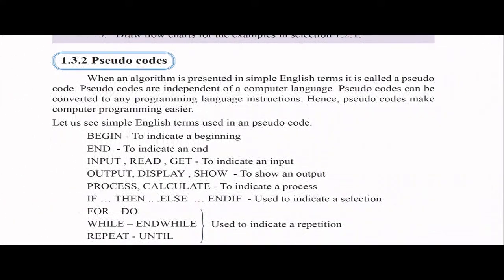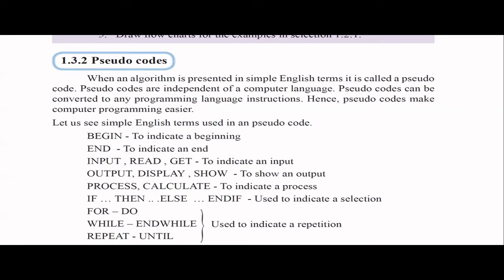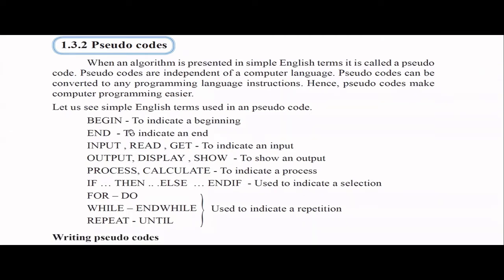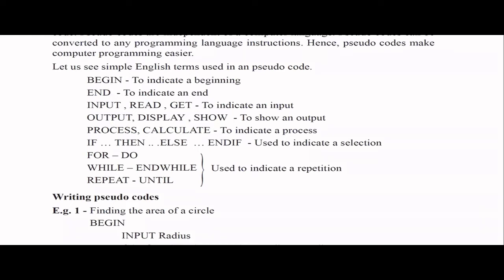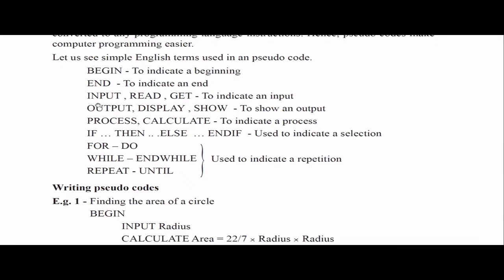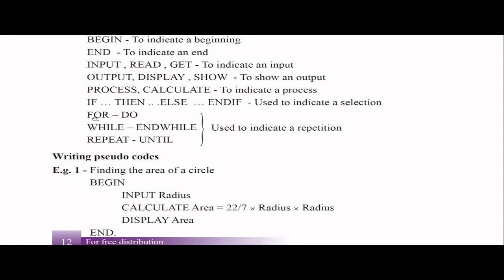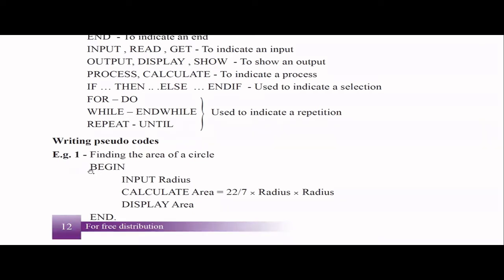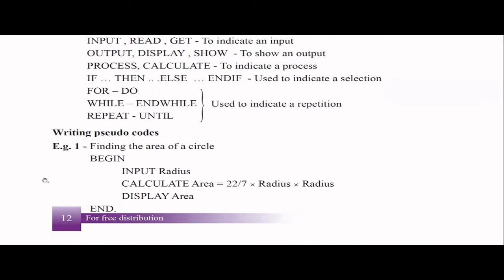ICT OL (English medium)- Grade 11 Chapter 1 (Part 3)- Programming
This video is describing the content for grade 11 ICT OL programming. Basically we talk pseudo codes and how to convert flow charts to pseudo codes.